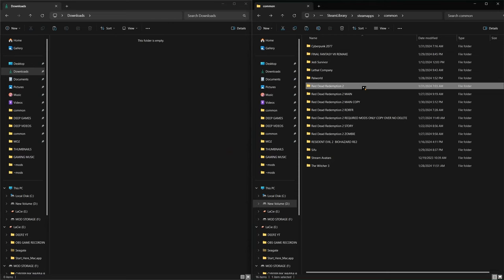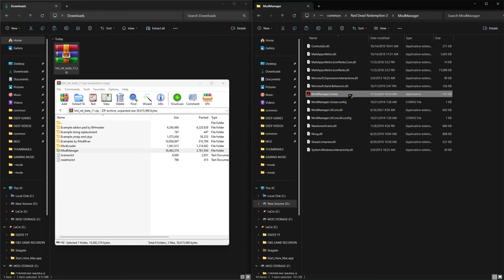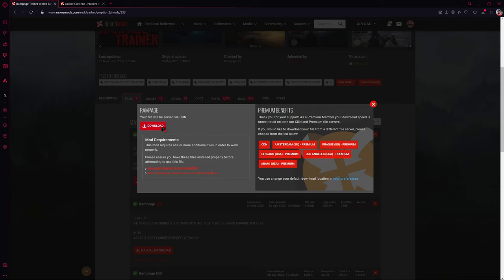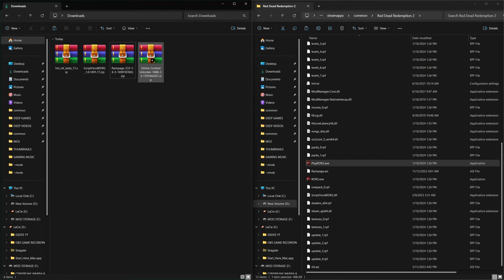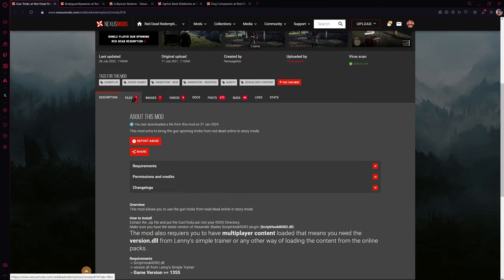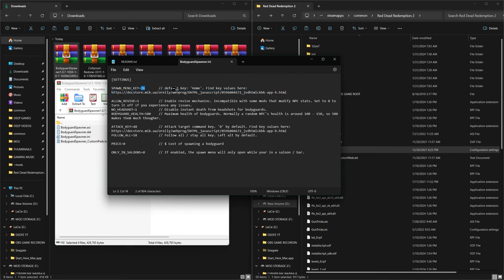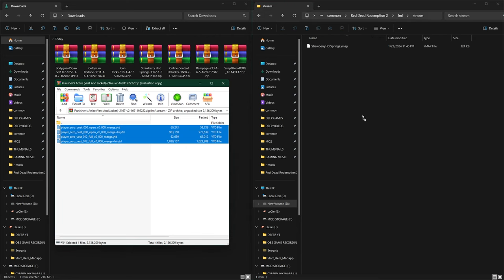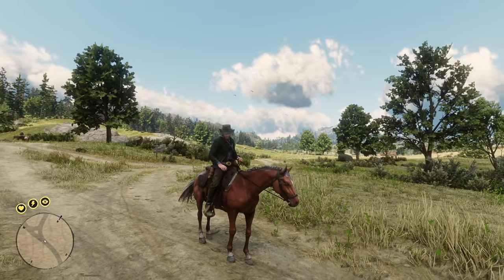How To Install Mods for Red Dead Redemption 2 EASY GUIDE - RDR2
►Modlist:
►Lenny's Mod Loader RDR

► My Specs:
►Gamepad/Keyboard:
►Paddle Controller: